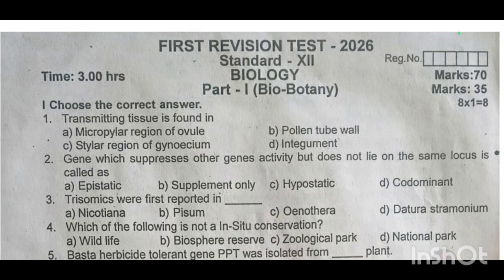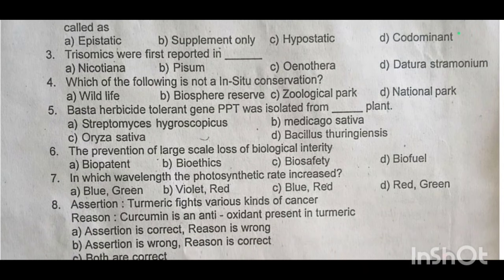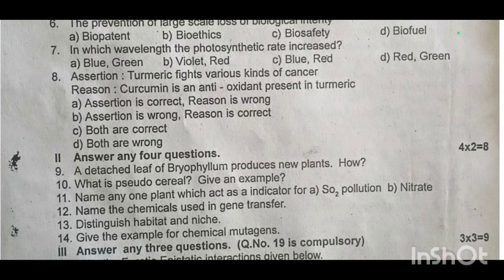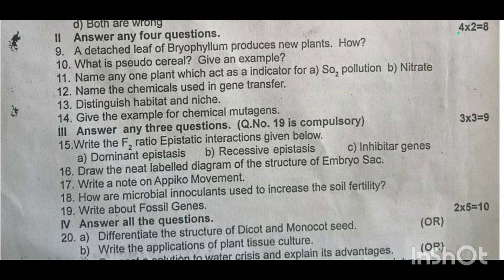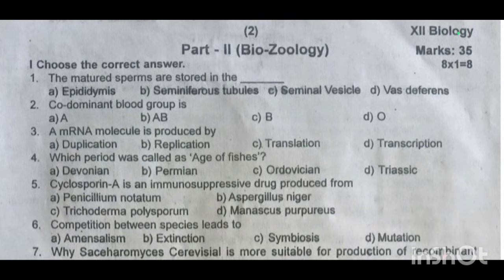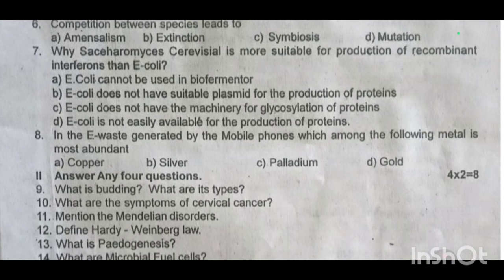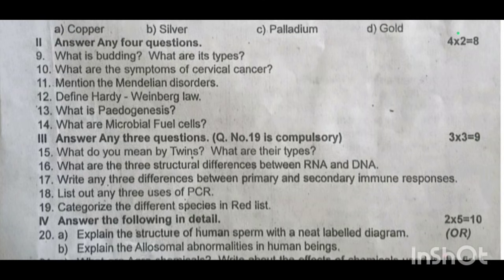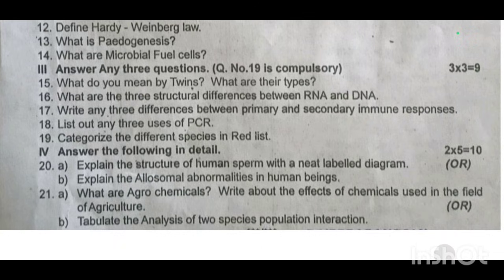12th Biology First Revision Test Question Paper 2026 | 12th biology 1st revision test 2026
12th biology first revision test important questions 2026,
12th biology first revision test question paper 2026,
12th first revision test question paper biology 2026,
12th biology first revision test exam question paper 2026,
12th standard biology first revision test question paper 2026,
12th biology first revision test important questions,
12th biology first revision test original question paper 2026